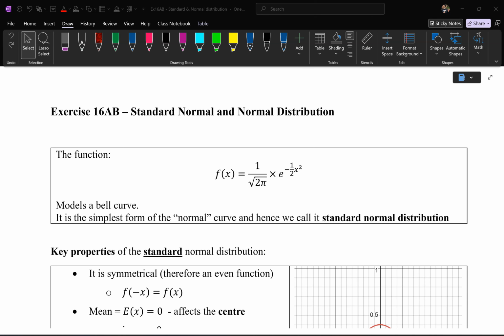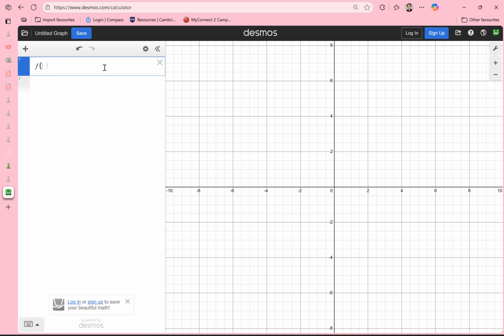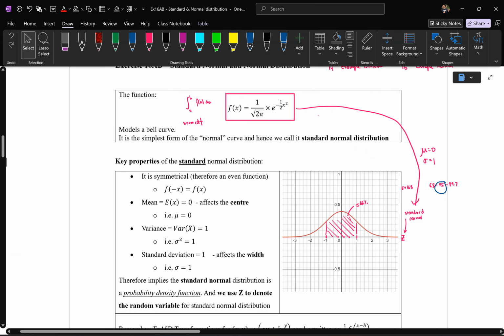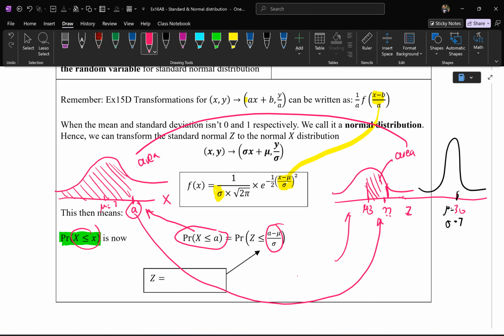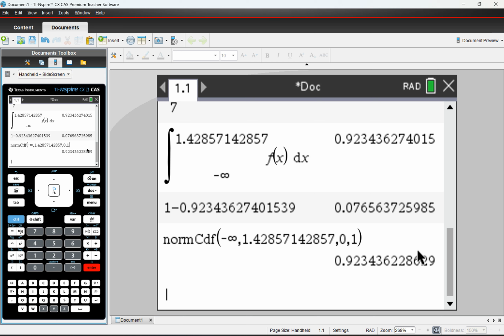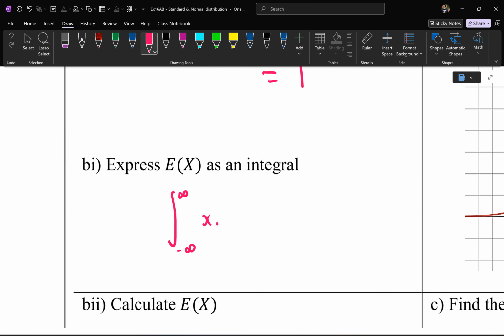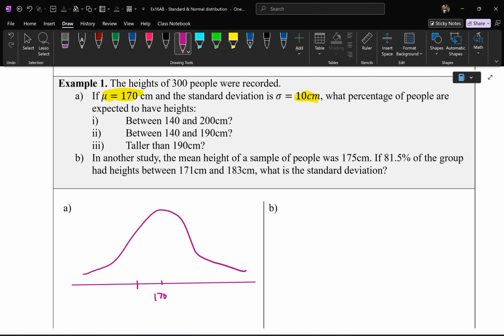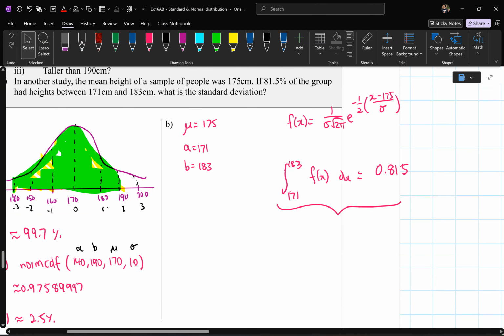Y12MM Ex16AB normal distribution